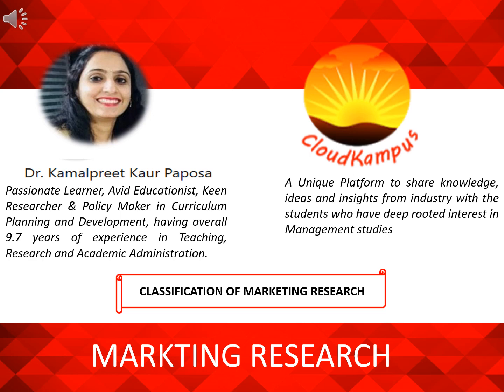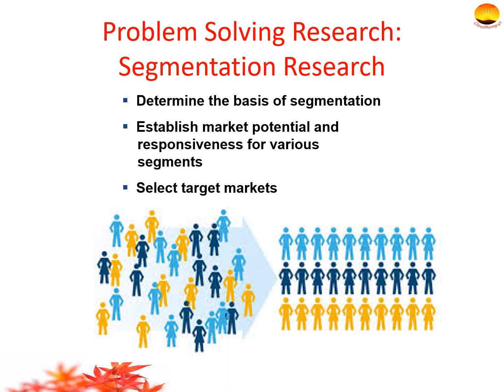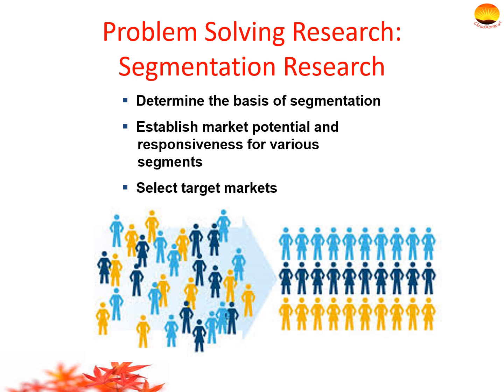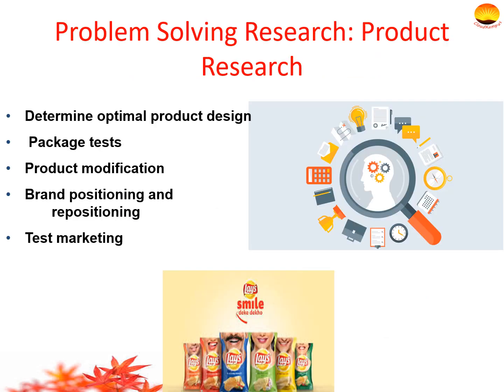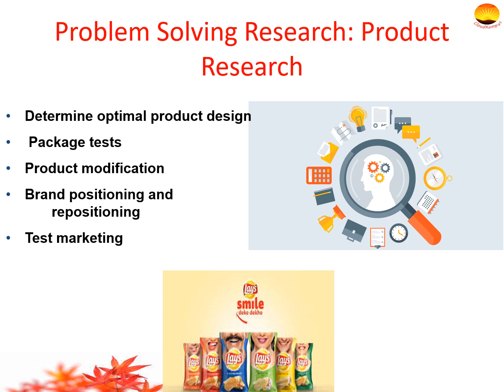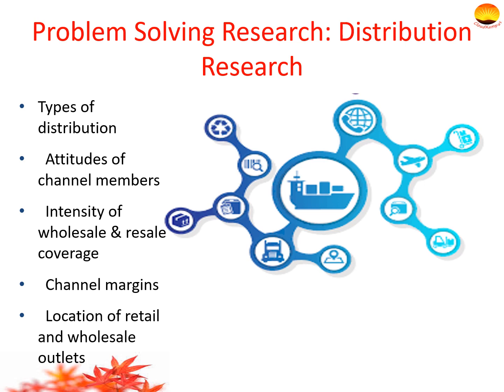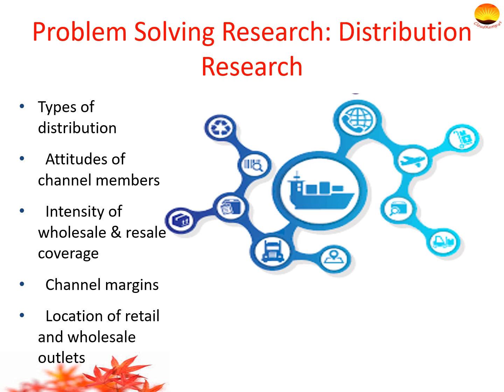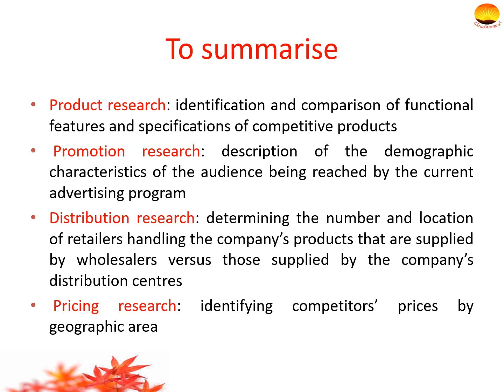MR Lecture 4 Marketing Research-Problem Solving Research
Through this students will understand the Problem Solving Research. Various types of Problem Solving Research will be discussed like :
Segmentation Research,
Product Research,
Promotion Research,
Pricing research,
Distribution Research